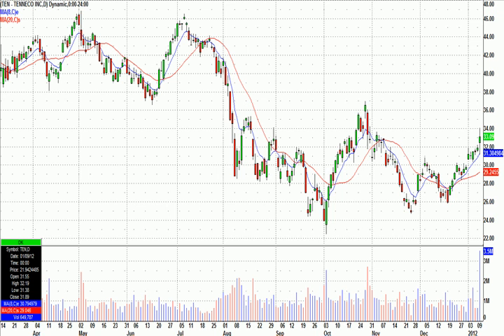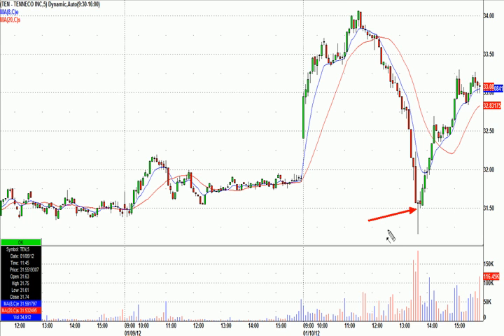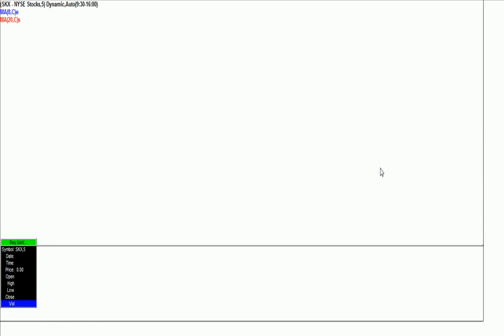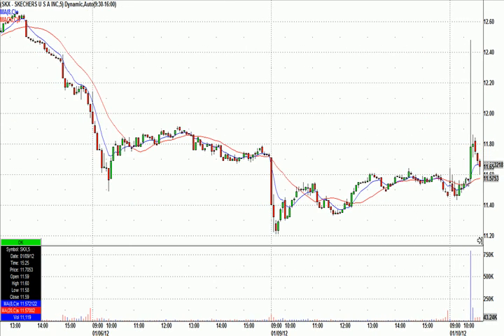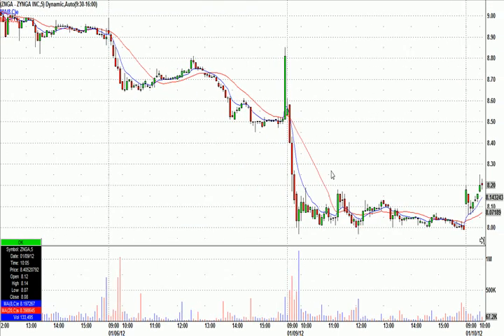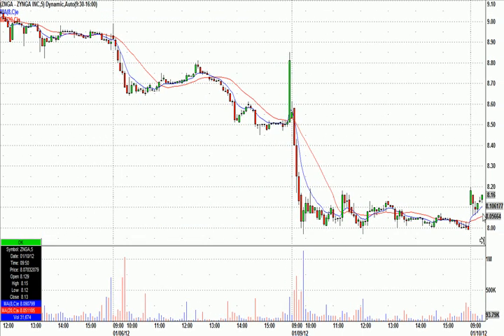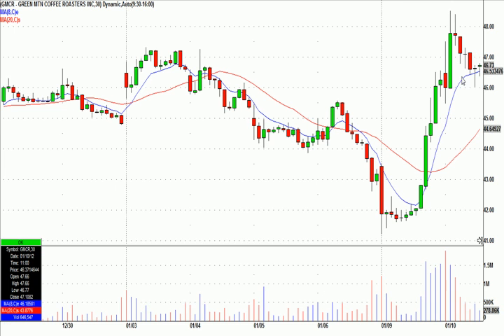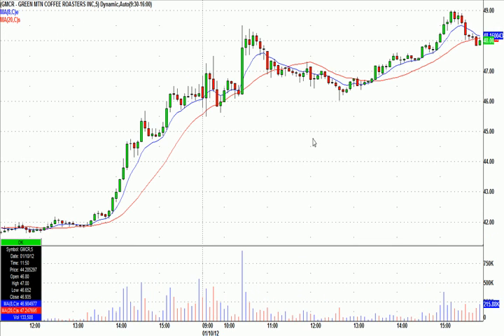Greatstockpix.com Day Trading Highlights From January 10th